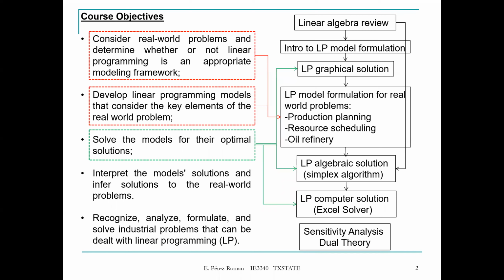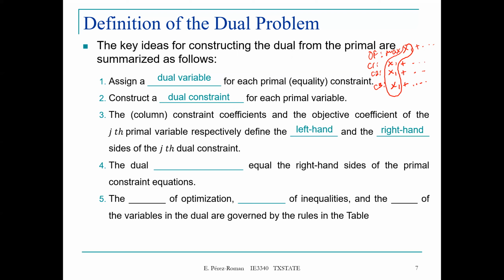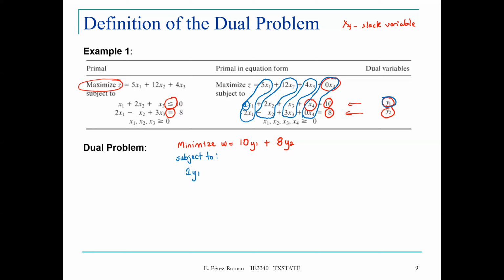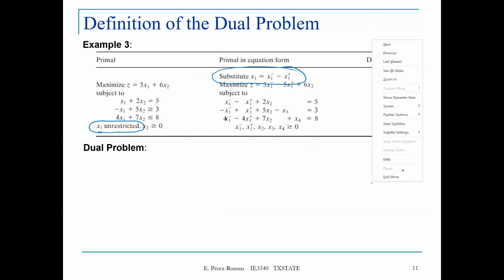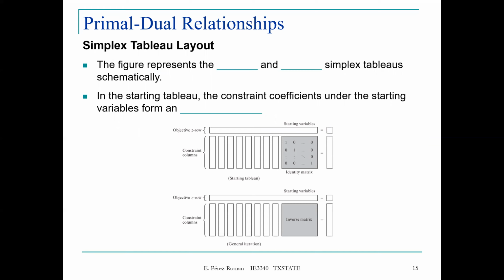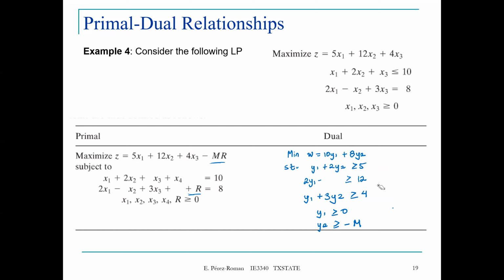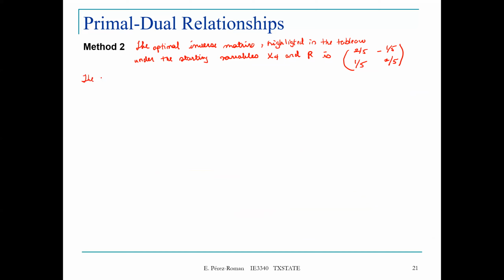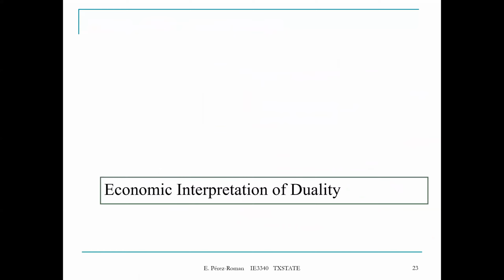Lecture 8P1: IE 3340 Operations Research - Dual Theory